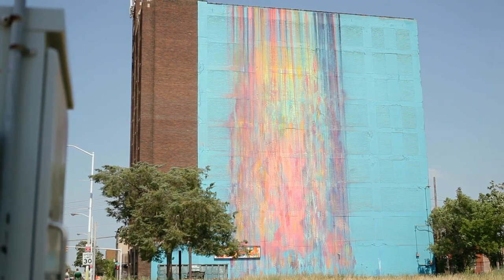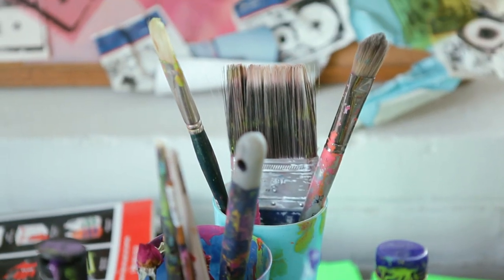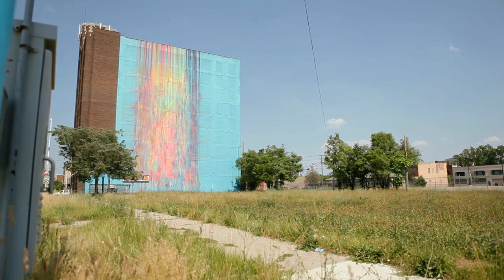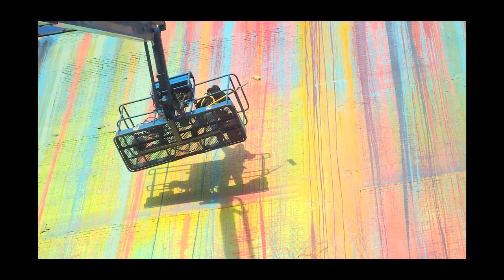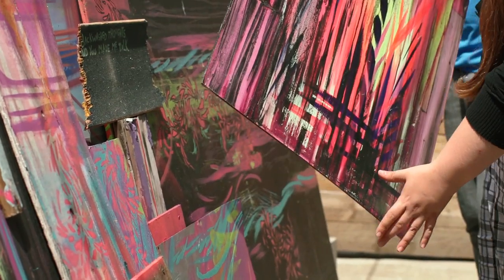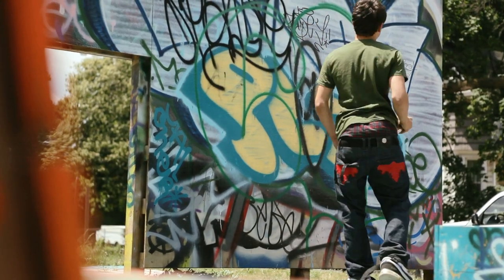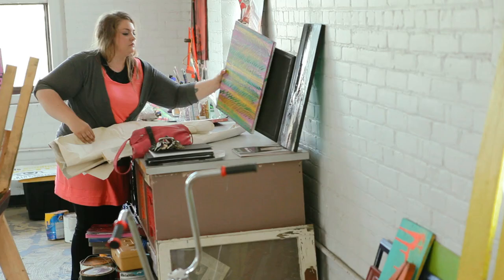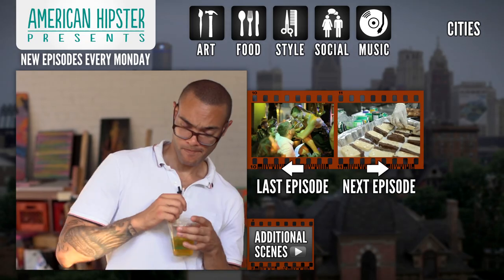North End Studios - American Hipster Presents #27 (Detroit - Art)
-Paavo

American Hipster Presents is a weekly documentary series profiling trendsetters in 10 cities across the country.  Through earnest and stylized video portraits, the show explores the passions of American tastemakers in the worlds of music, art, food, style, and social life.

CREDITS
Produced by Kimi Milo
Directed by David Fine
Director of Photography: Tyler McPherron
Camera by Tyler McPherron and David Fine
Edited by Steve Flavin
Assistant Editor Steve Flavin

Music in this episode courtesy of:
James & Evander - "Really Real"
Frank Lenz - "Baptism" (Courtesy Velvet Blue)
Frank Lenz - "Fired" (Courtesy Velvet Blue)
Frank Lenz - "Holy Rollers" (Courtesy Velvet Blue)
5kinAndBone5 - "My So Called Life"